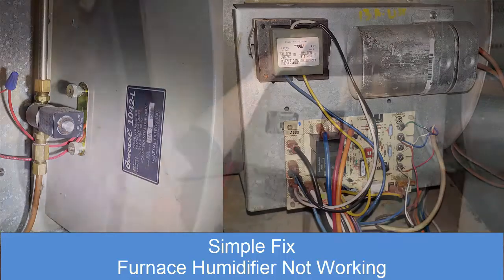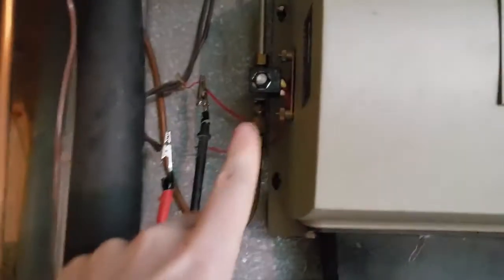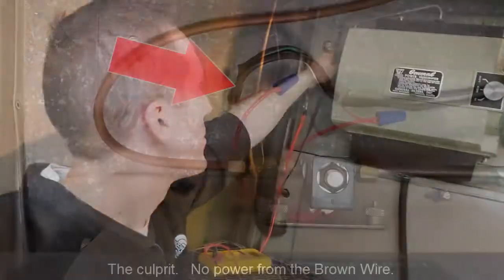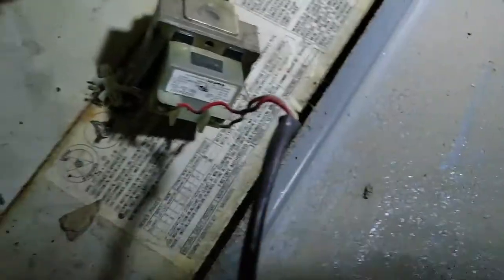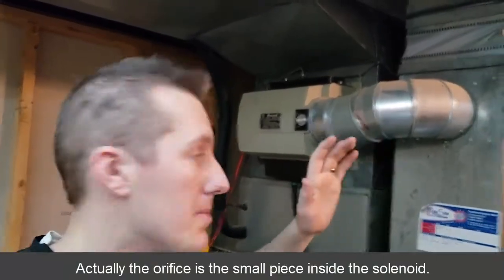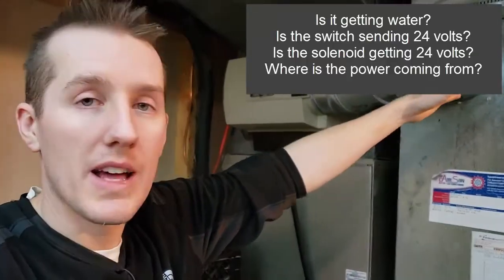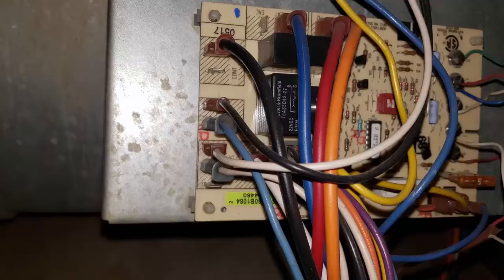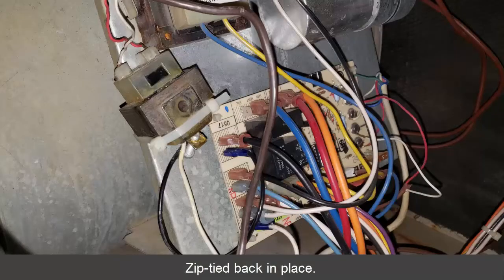Whole House Humidifier Stopped Working - No Water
Humidifier Solenoid Valve 4040: .
Humidifier Transformer 4010: .
Volt Meter: .

Our house was super dry during the winter and we realized that the whole house humidifier on the furnace wasn't working.

There was no water coming out of the hose and getting to the filter.  So trying to think logically, i first checked that there was water at the main saddle valve.  Then checked that the water was getting to the solenoid.  Then checked that the solenoid was getting power...it wasn't.  Then i checked where the power should be coming from and i found a transformer that wasn't plugged in.  It turned out to be a simple fix, i got lucky.

Typically it's something like a bad or clogged solenoid that isn't allowing water to flow through.  But all i had to do was plug the transformer back in and secure it with a zip tie.

fix furnace humidifier, humidifier on furnace stopped, broken humidifier, no water to humidifier, no water to furnace, furnace water, broken furnace, broken humidifier